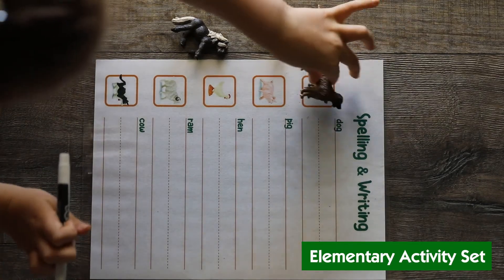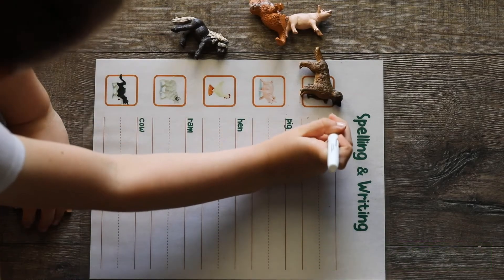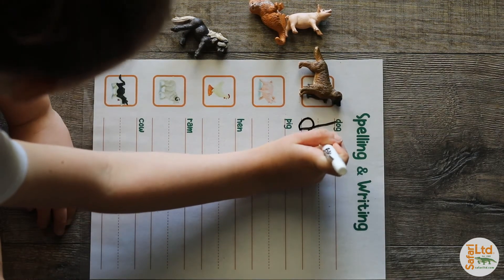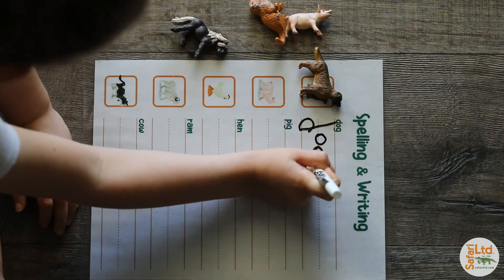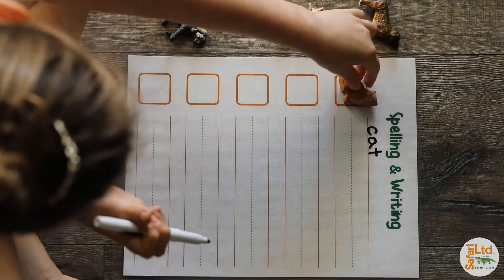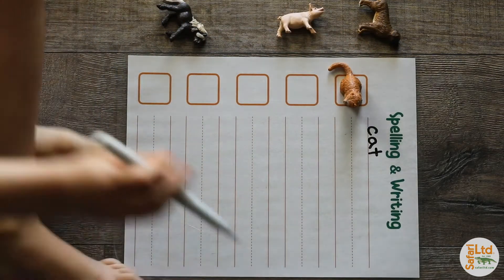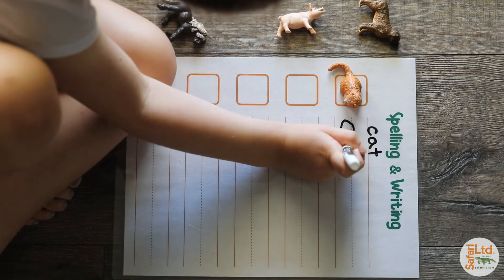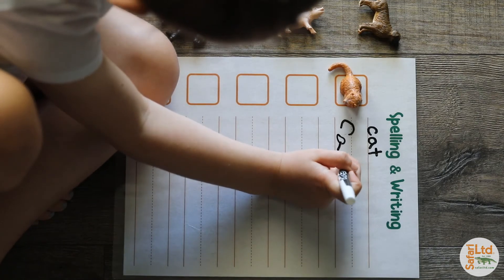Spelling and Writing for First Graders 📝- Homeschooling Activity Guides by Safari Ltd.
👩🏽‍🏫Homeschool Activity Guides for First Grade 📝

Did you know you can shop Homeschooling Toys & Supplies on our site by grade?! We carry curated educational items and activity guides for:

🎒Pre-K
🎒Kindergarten
🎒Elementary

Shop for products, toys and supplies (PLUS activity guides) on how to make learning at home fun for your kiddos